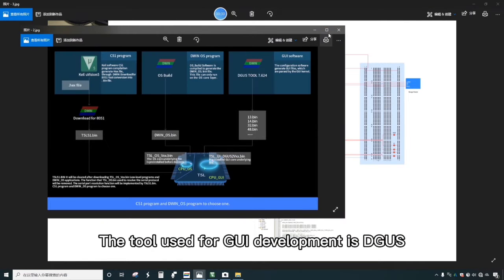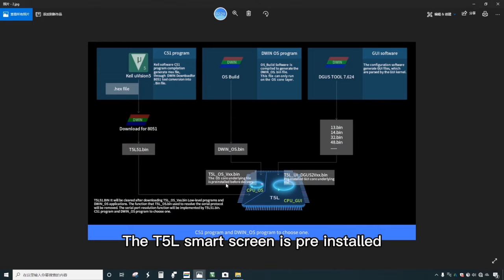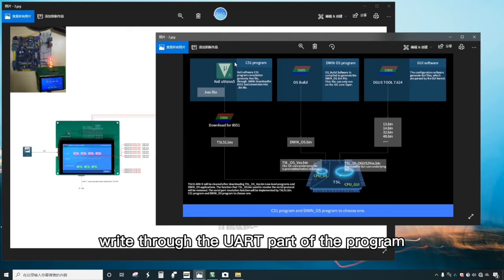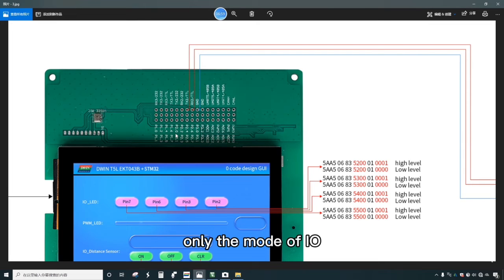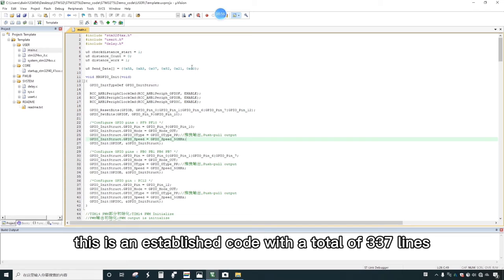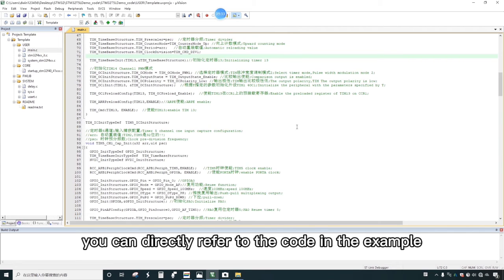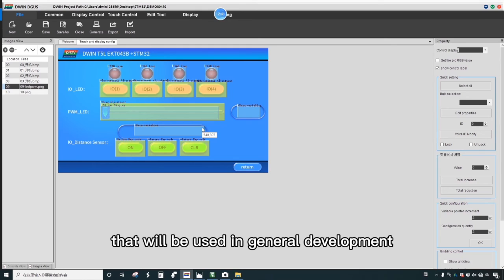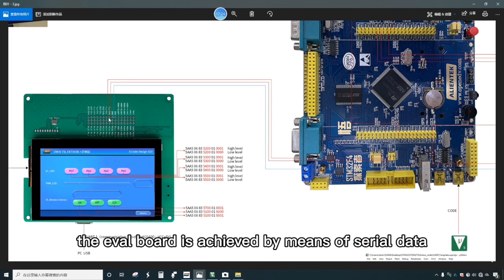DWIN T5L smart Screen & STM32 evaluation board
This video shows how DWIN T5L smart Screen works with STM32 evaluation board.